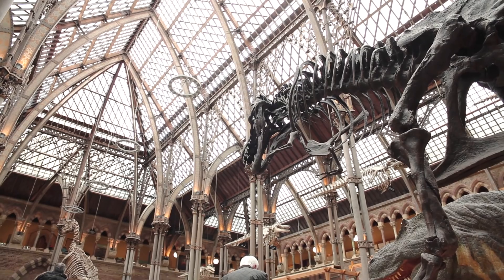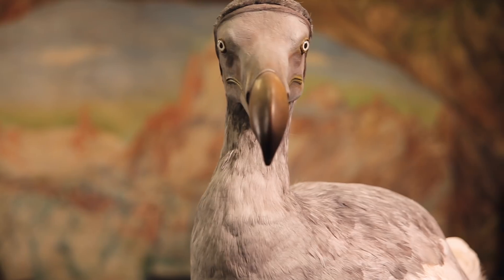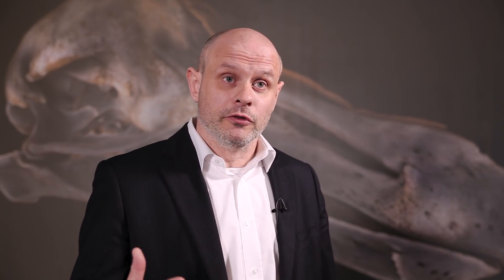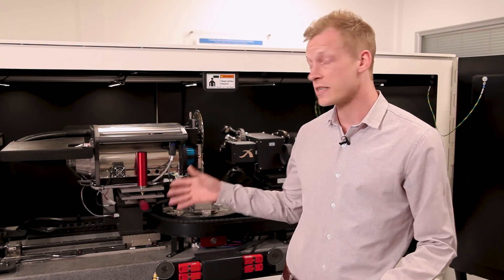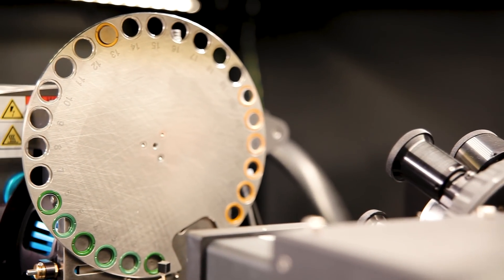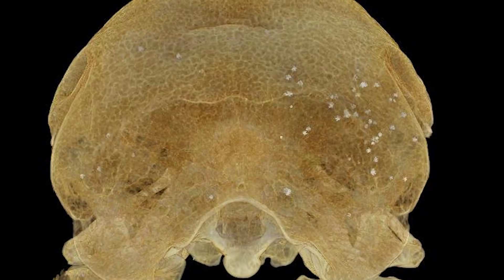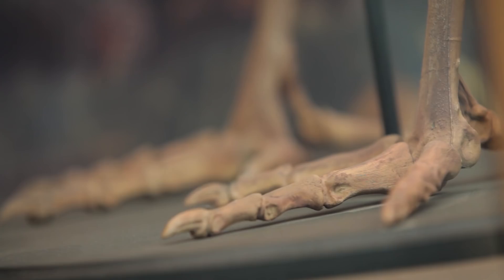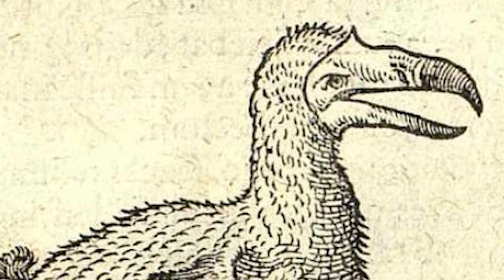Dodo’s violent death revealed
The famous Oxford Dodo died after being shot in the back of the head, according to breakthrough research by Oxford University Museum of Natural History and WMG at the University of Warwick.